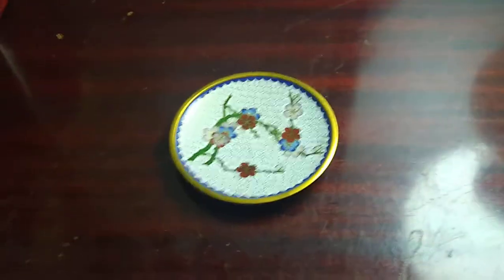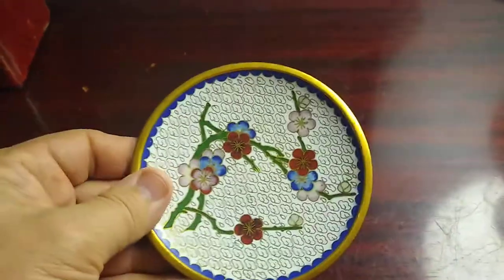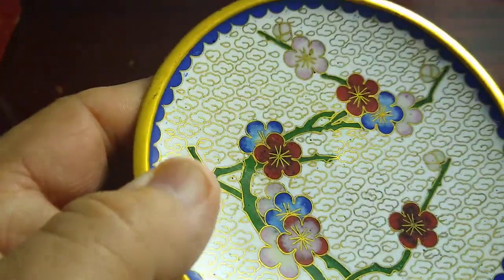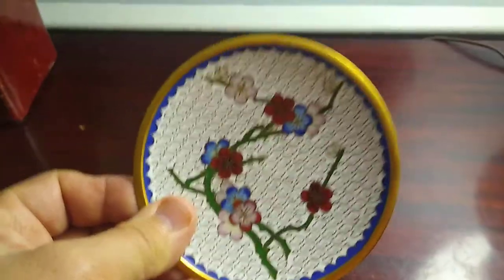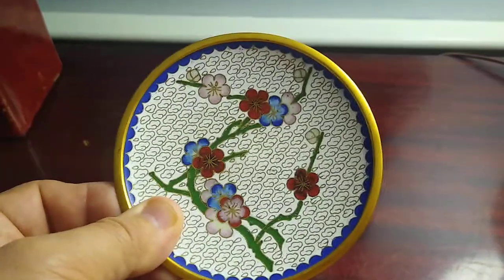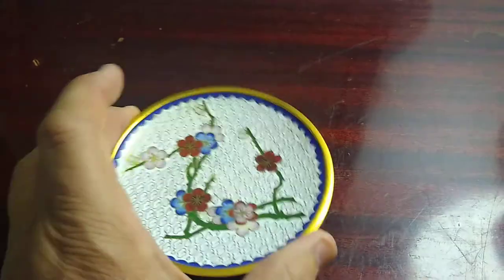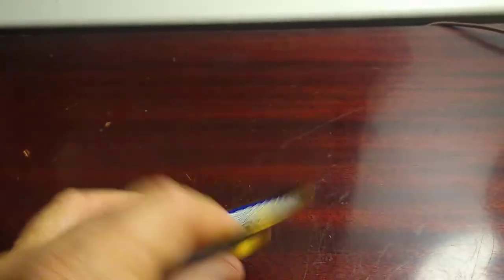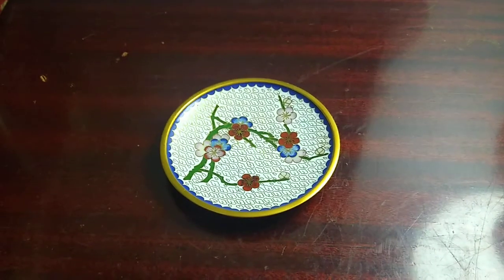Small Antique plate from peoples republic of china, valuable